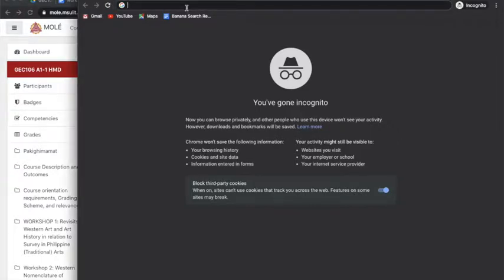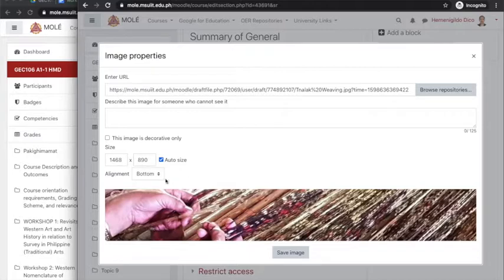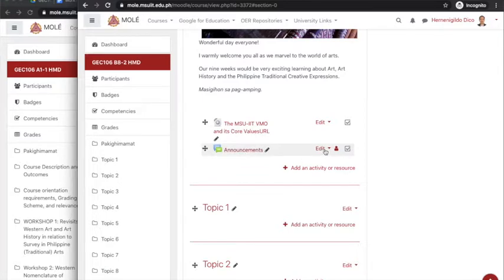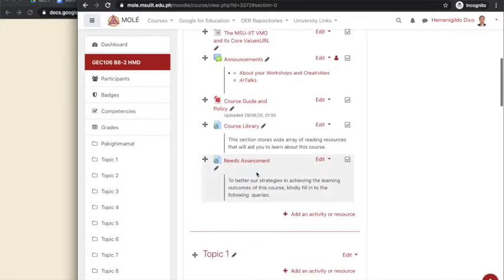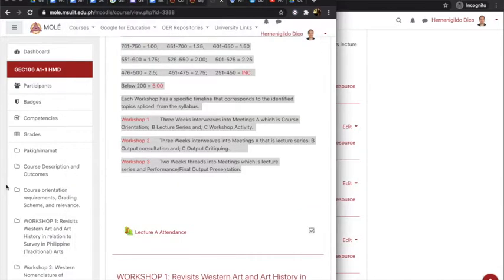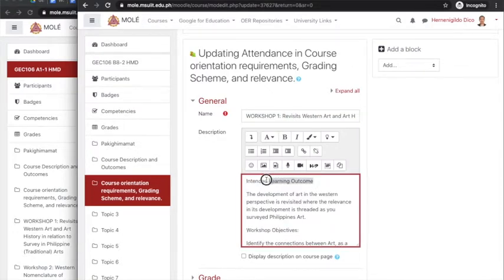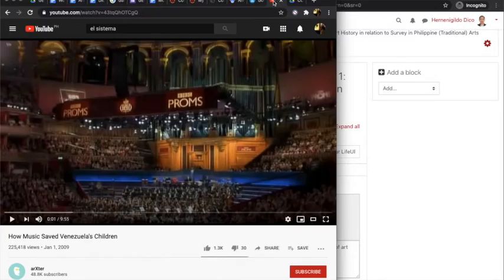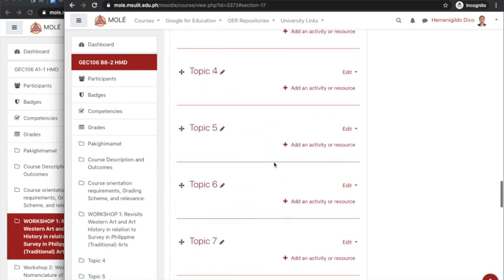Opening a Course in MOLE and how to curate it.